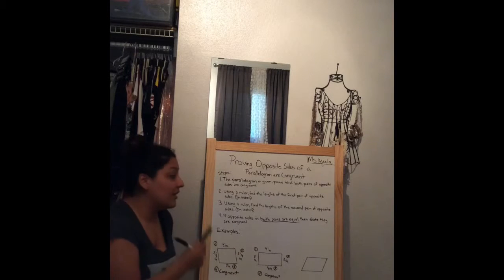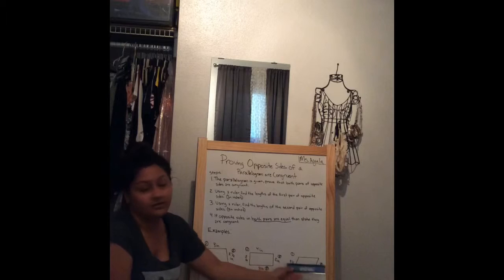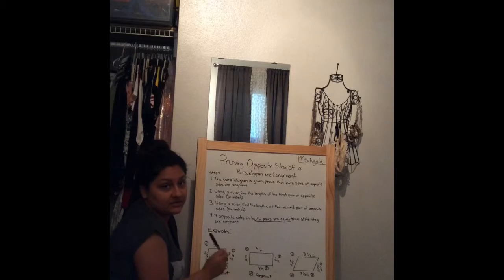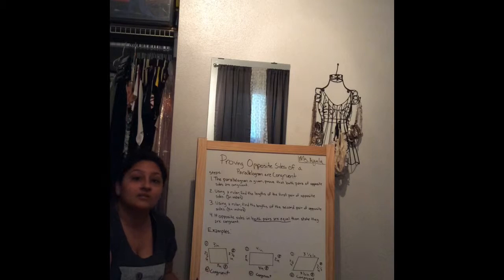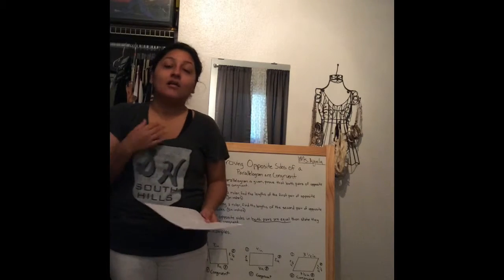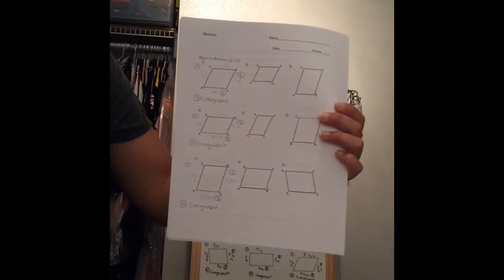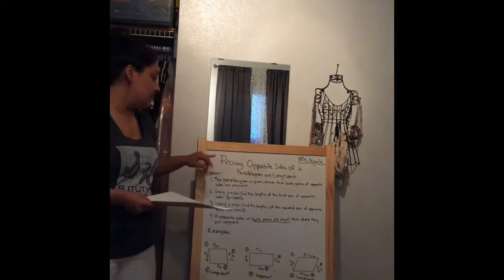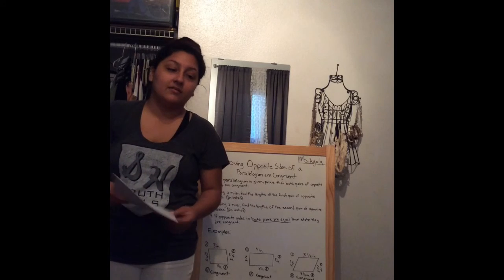Lesson #1 Presentation-Part 2